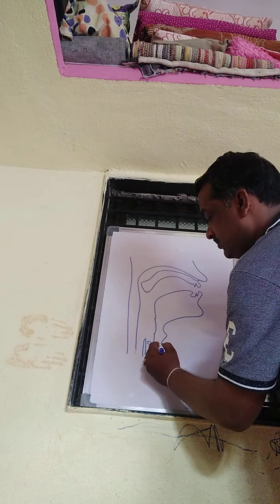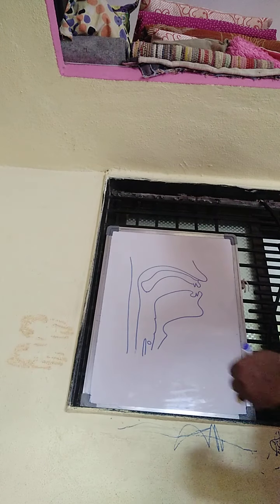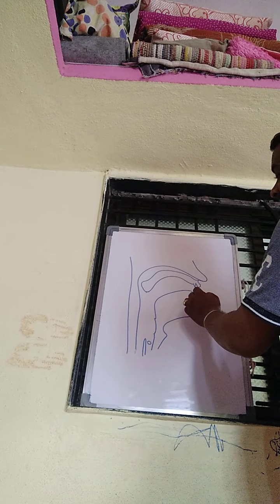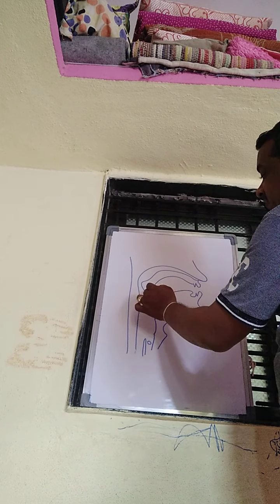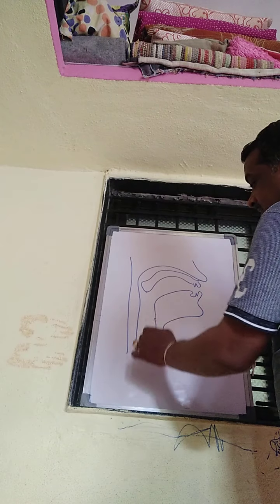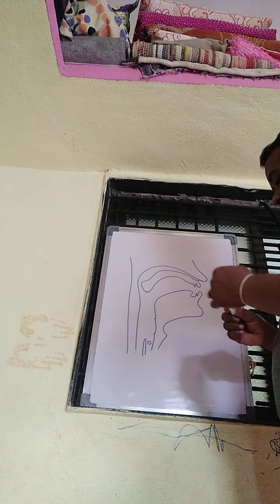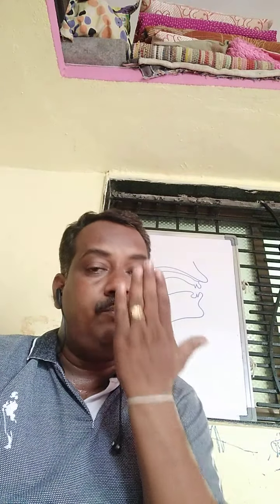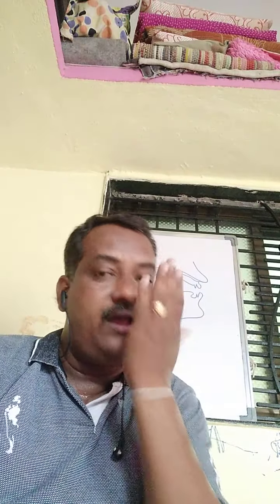Organs Of Speech